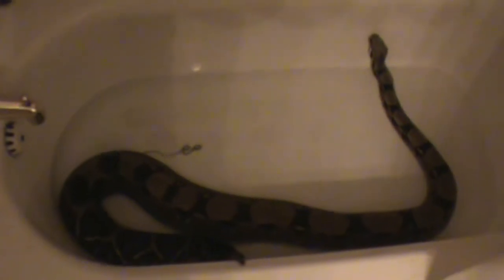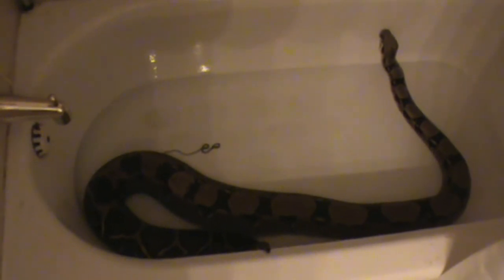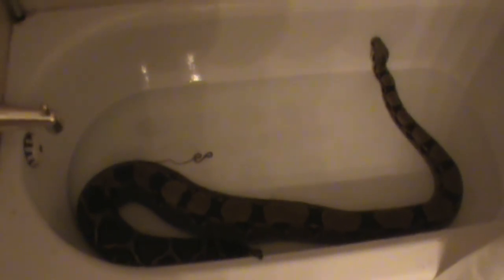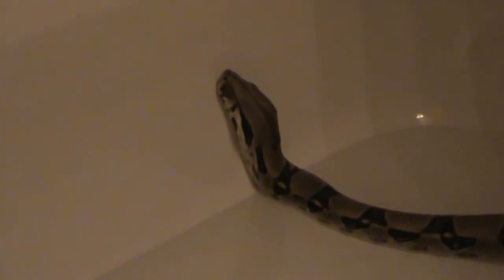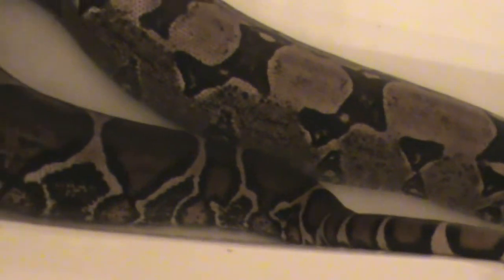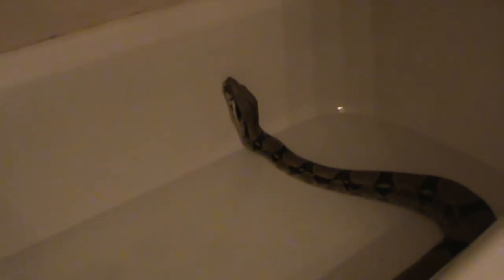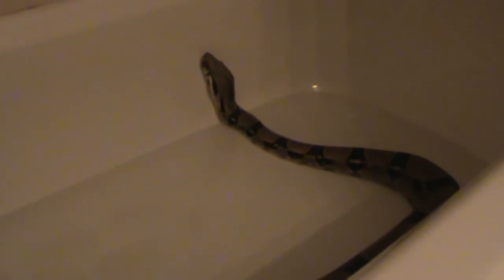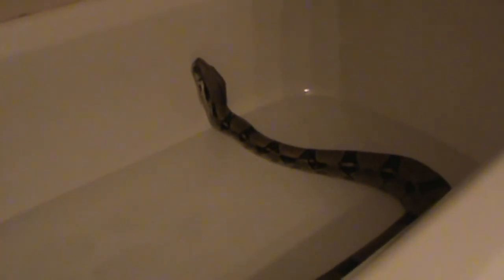Sissy The Boa Takes A Bath